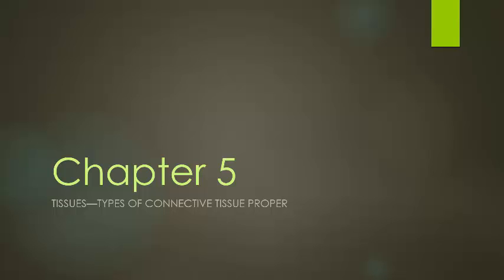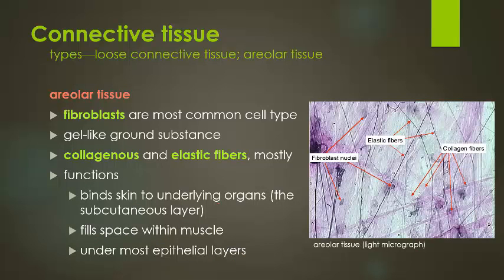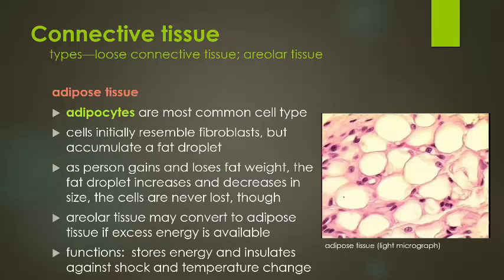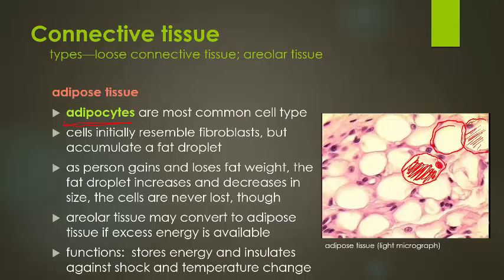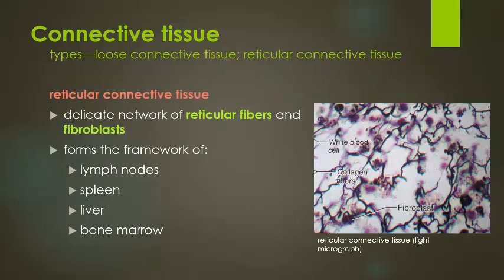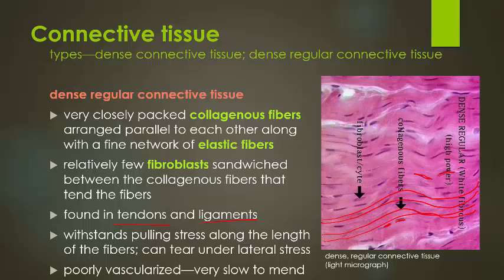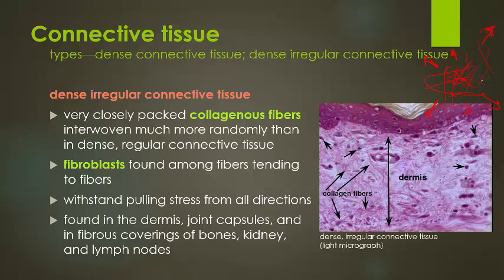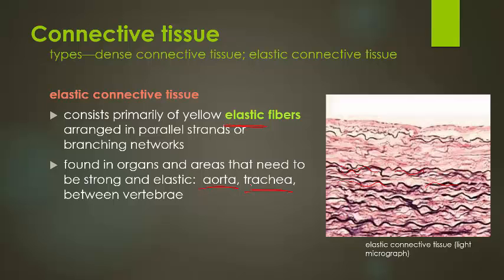Chapter 05 6